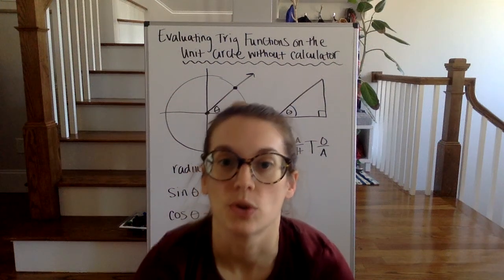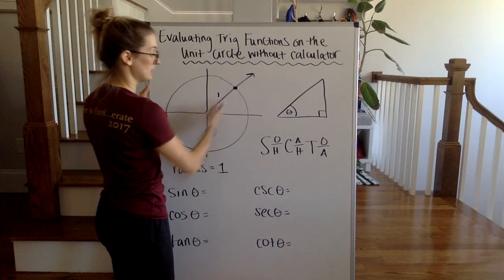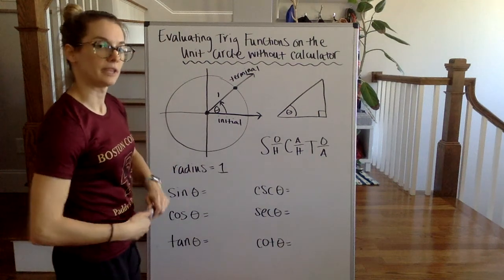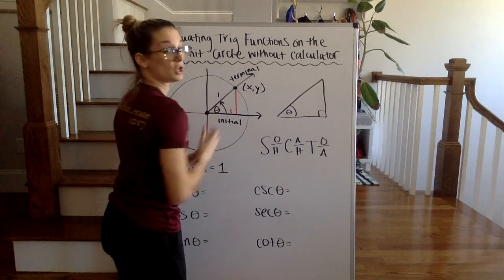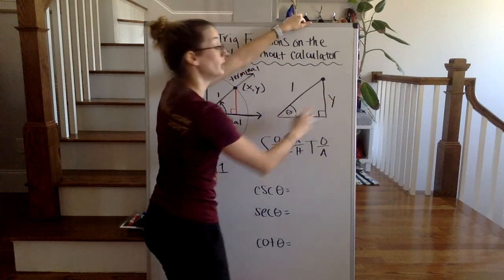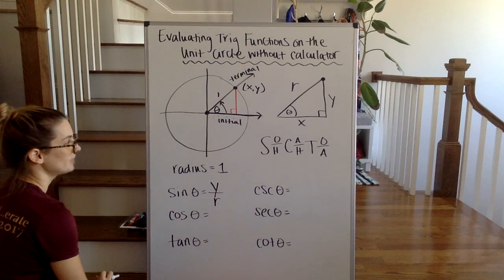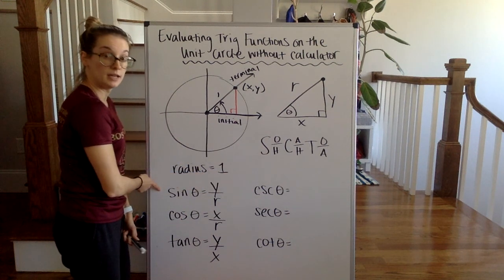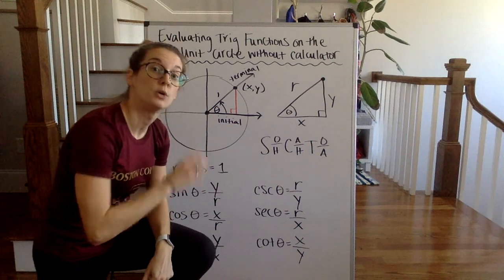Unit Circle 1